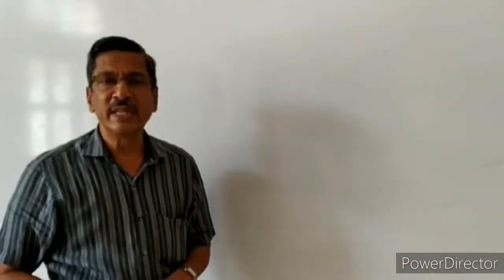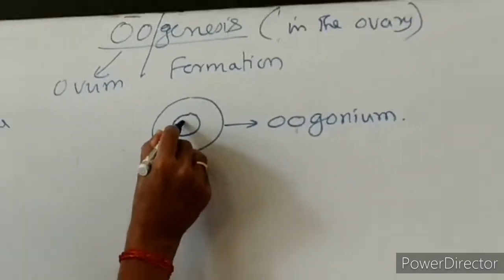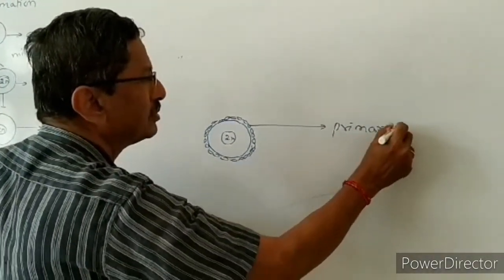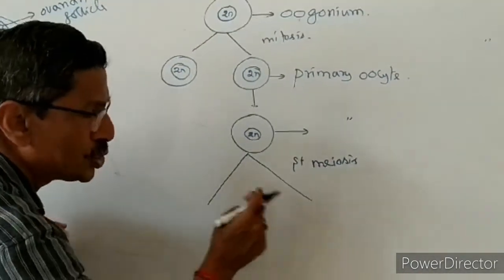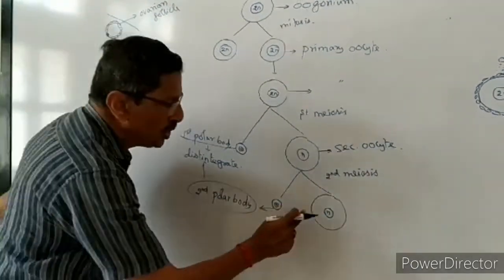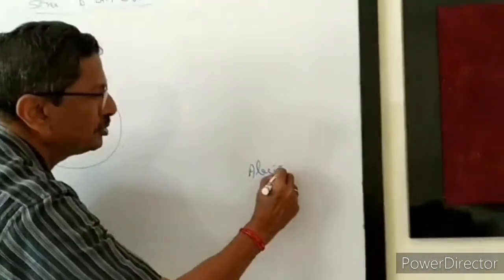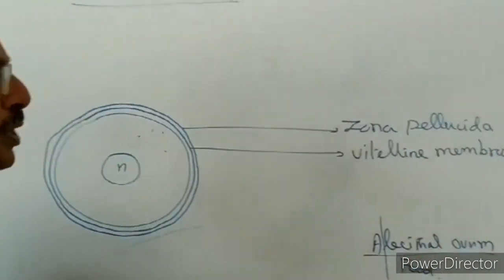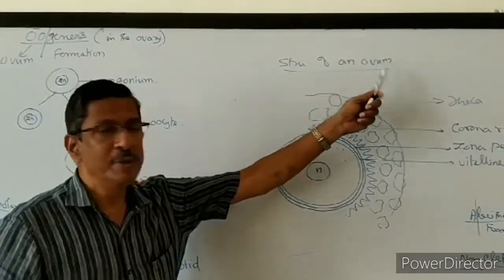XII BIO ZOOLOGY UNIT I - Oogenesis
Presented by Mr.Nandagopal, Principal, MSDMHSS, Ramnad.

About this channel:
This channel is for our Tamil people those are searching easy techniques for English Grammar.
This channel is for the students of SSLC, Plus one & Plus Two students, TNPSC TET TRB aspirants...
And also with  students motivational Stories which instill their minds...
Thank you for your support, likes , comments and share... And also thanks to those dislike my videos which will enhance me better...

With love,
R.Devi Buvaneswari, M.A.,M.CA.,B.Ed., PG Assistant, Ramnad.
Watch this video till end and never miss such questions in exams.